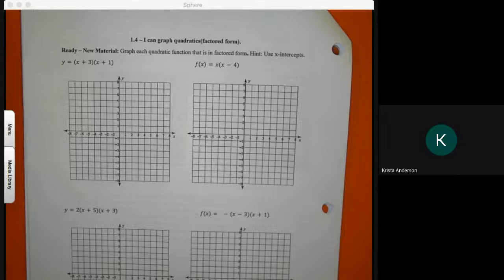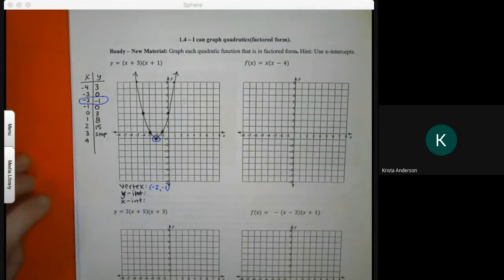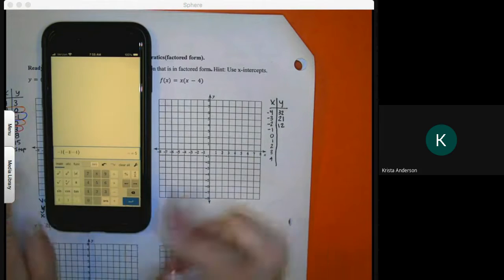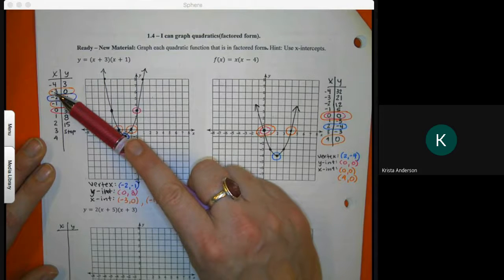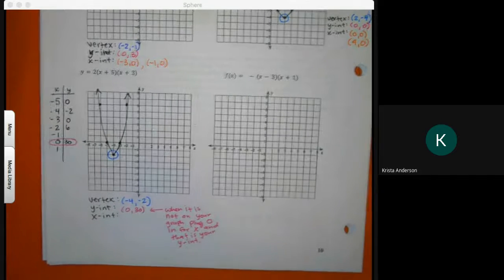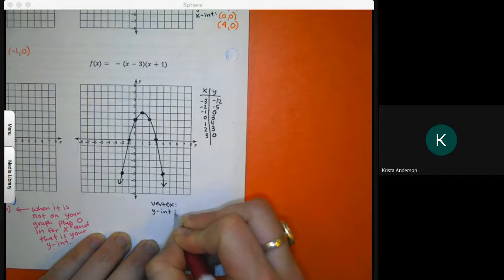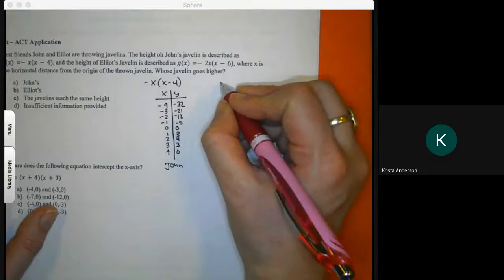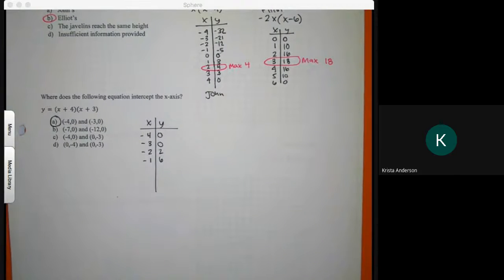1.4 Notes Math II- I can graph quadratics in factored form.